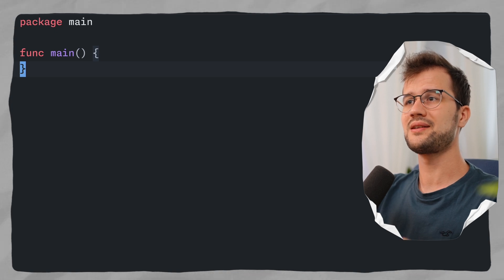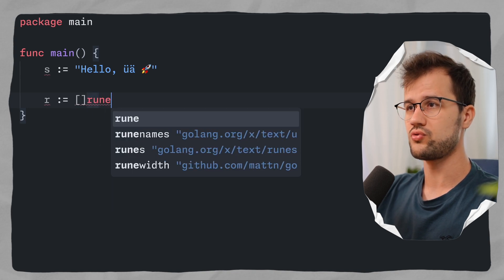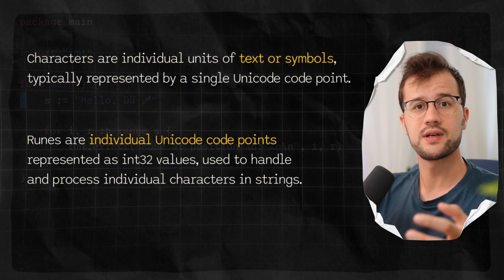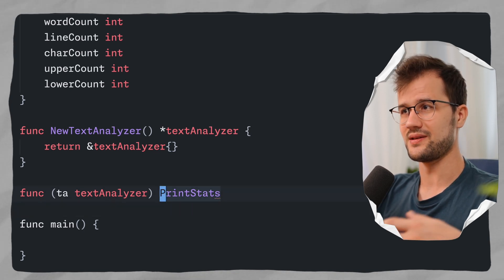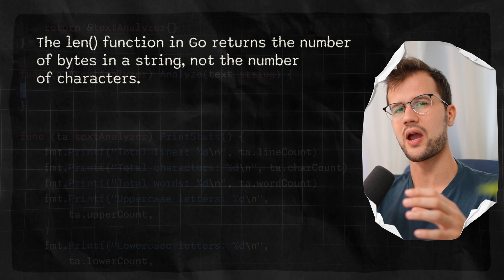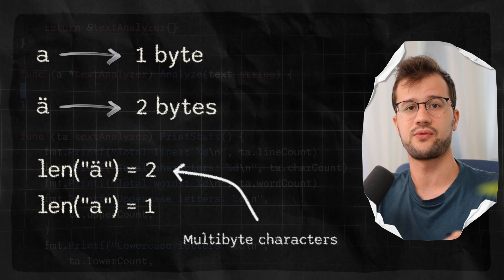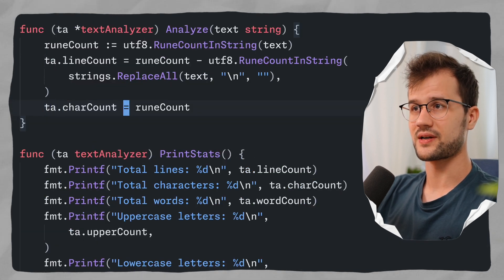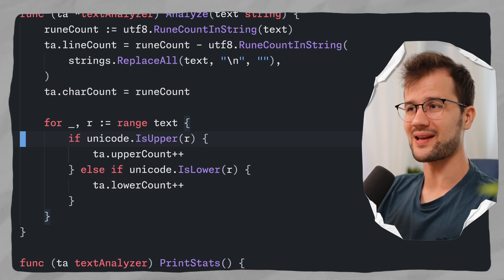Characters do not exist in Go: Everything about runes!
There is a fundamental difference between characters and runes, and this video will clarify everything you need about runes in Golang. Timers and Tickers are also excellent, and I already made a video about them as well

📝 Description
In this video, we dive deep into the concept of runes in Go programming. Learn why Go uses runes instead of characters and how this impacts your code when working with text, especially non-English or special characters. By the end of this video, you'll have learned:
• What runes are and how they differ from characters in other languages
• Why Go uses runes and their relationship to Unicode code points
• How to work with runes in Go, including basic conversions and printing
• The importance of runes for handling non-ASCII characters and internationalization
• Real-world applications of runes in text analysis and processing
• How to efficiently handle Unicode text in Go using runes
• The difference between byte-based and rune-based string operations

⏳ Timestamps:
00:00 - Introduction
00:32 - Basic Usage of Runes
06:00 - Text Analyzer Use Case
17:25 - Outro

👋 Hey there!